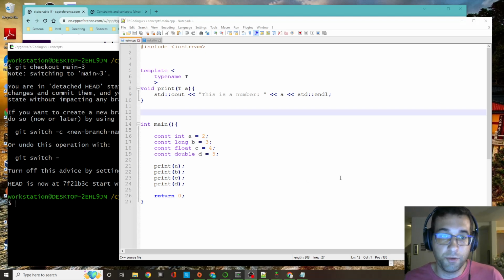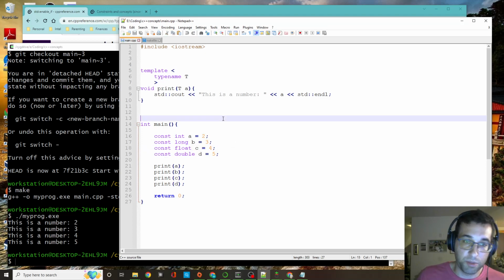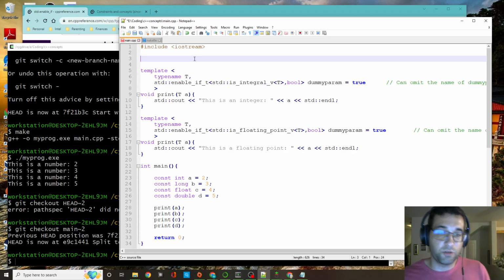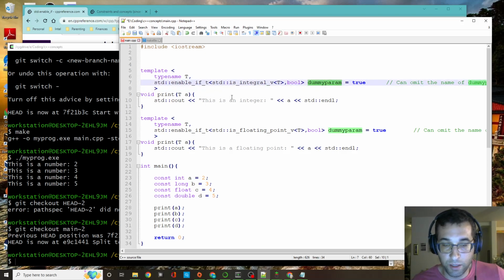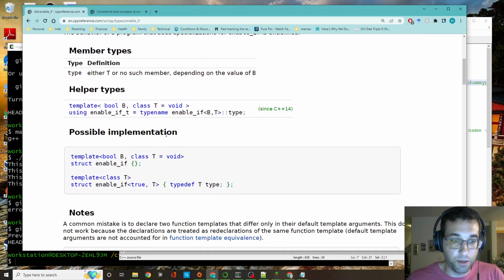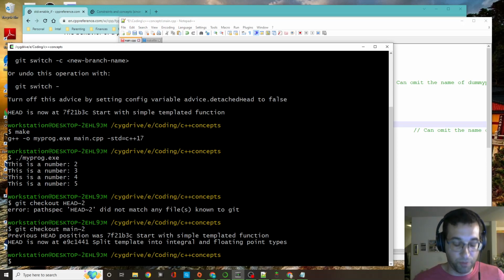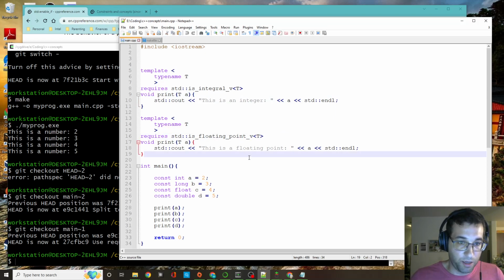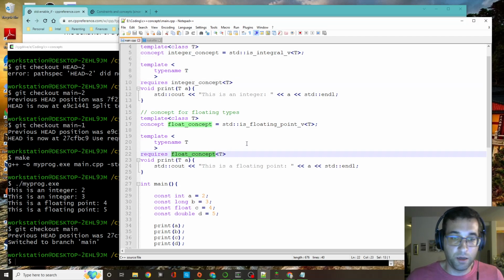enable_if versus C++ 20 concepts for templates